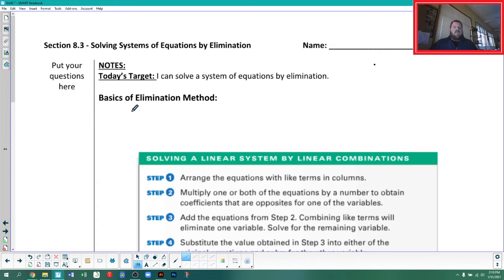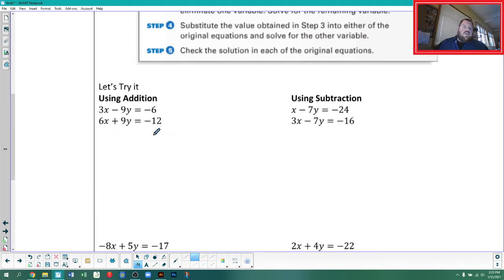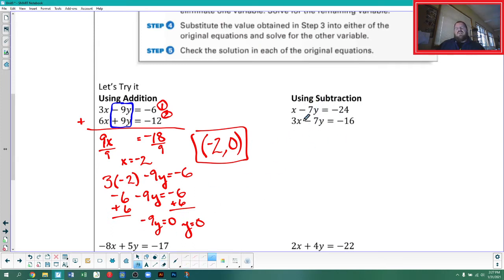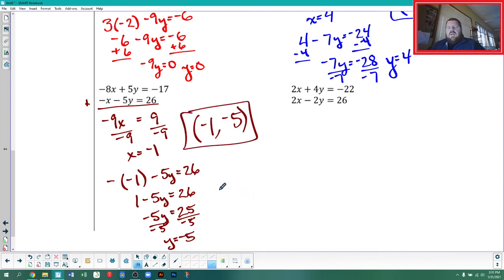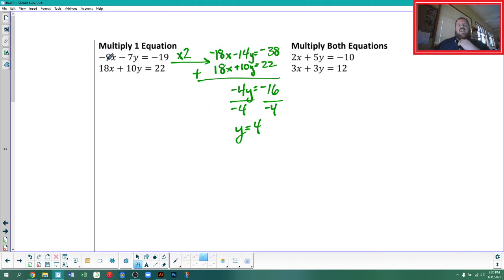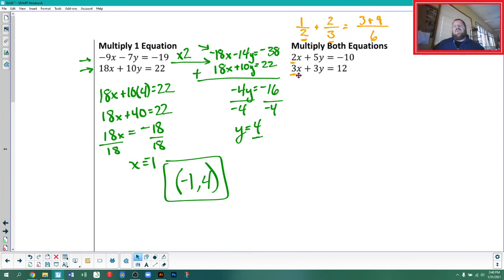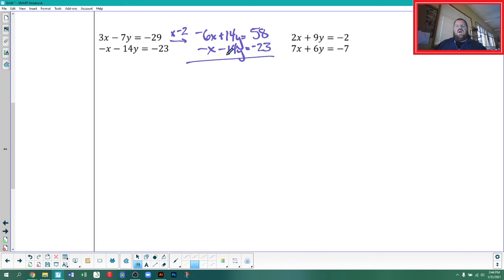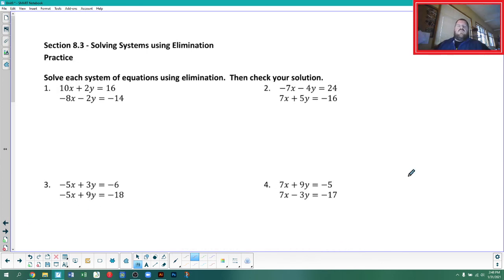Section 8.3 - Solving Systems using Elimination - Flipped Algebra 1-Winter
Learn how to use Elimination in a variety of ways to solve a system of equations.